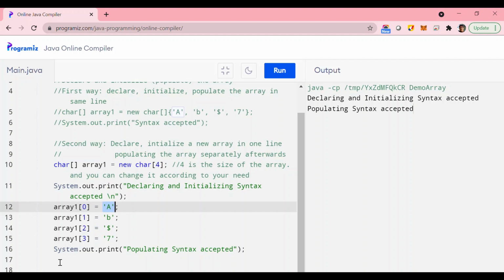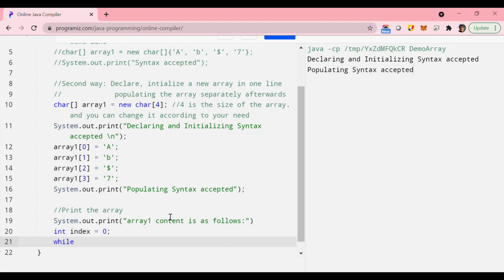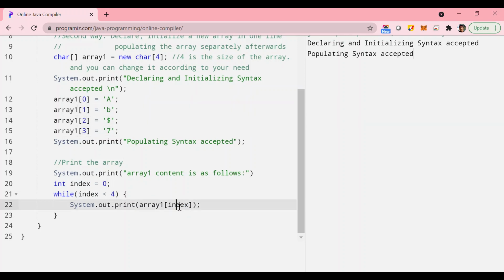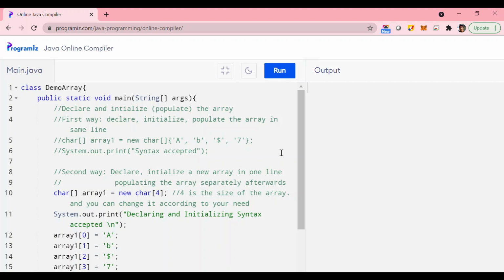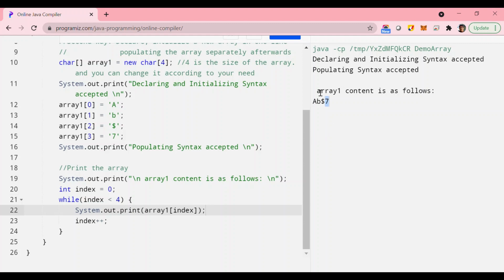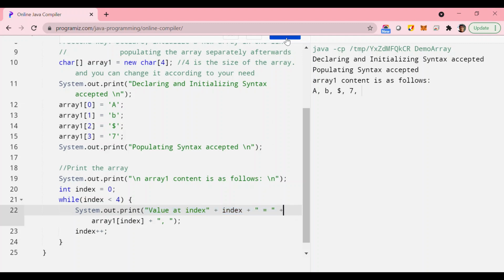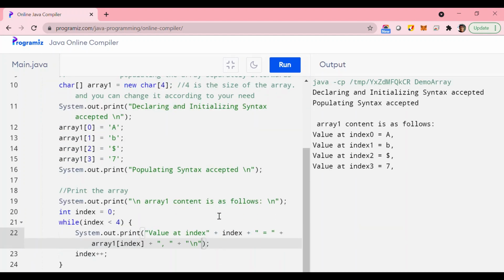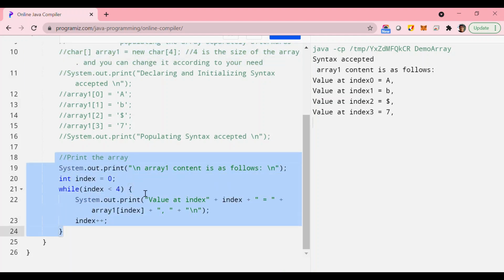13e Demo of Print the Data Items Stored in an Array